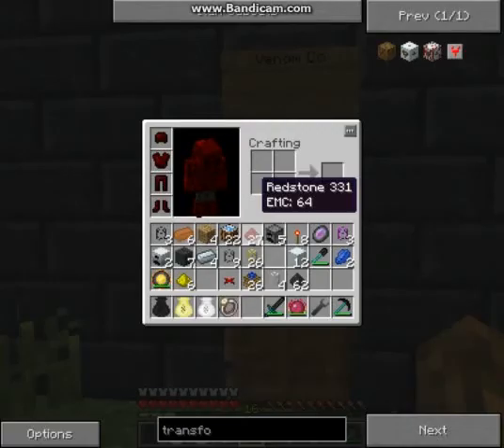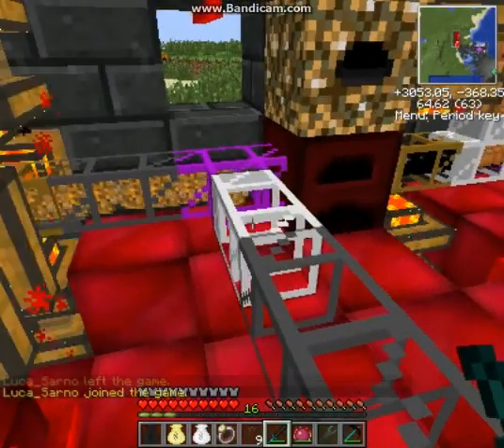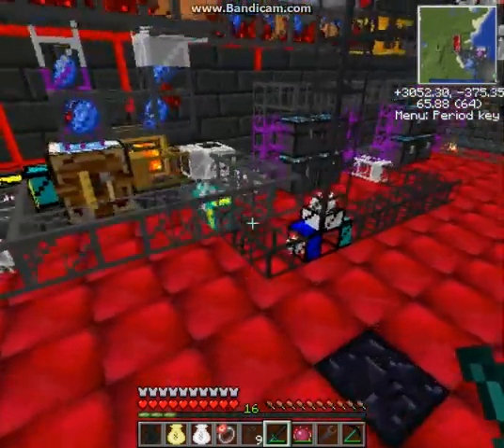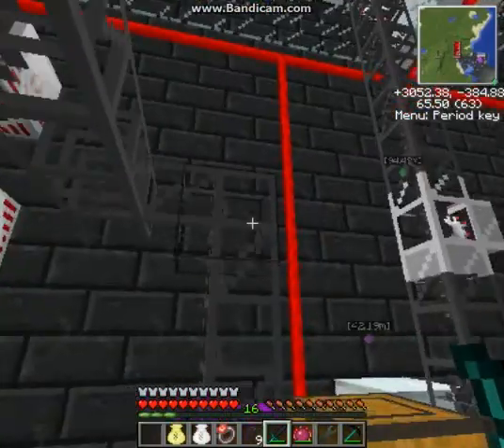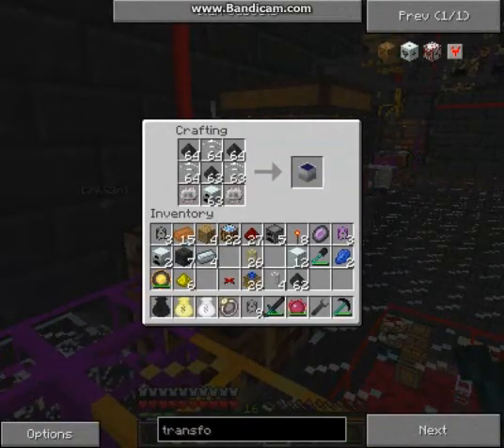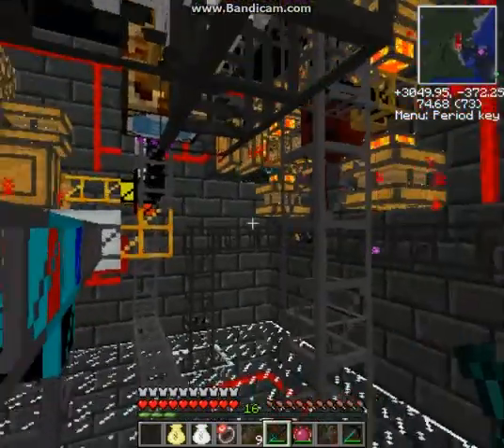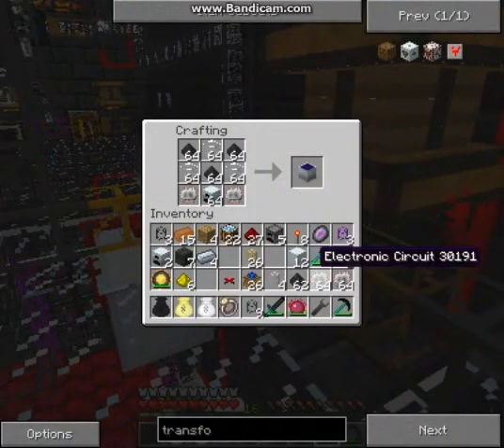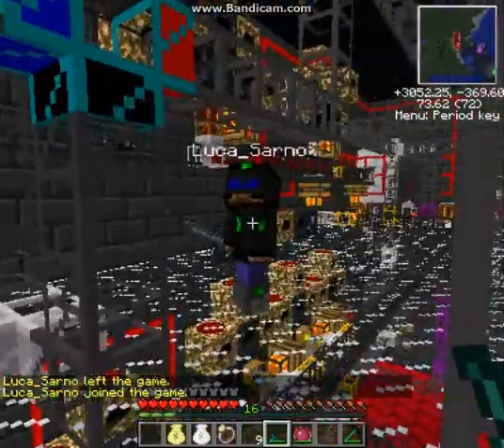Tekkit Low Voltage solar array factory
I made a Low Voltage solar array factory that can run without anyone there and not much lag

It took around 6 hours to build

UPDATE : is now making UU matter , carbon plates and advanced allow then it randomly made lag if anyone could help me they will get a shout out